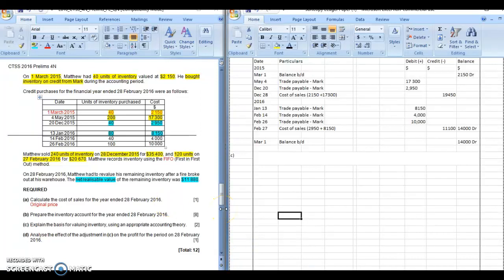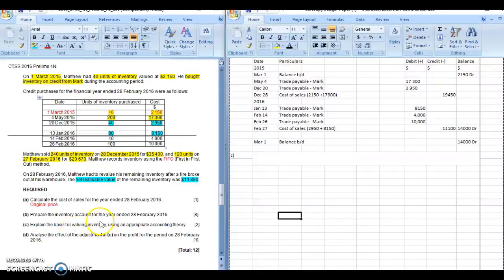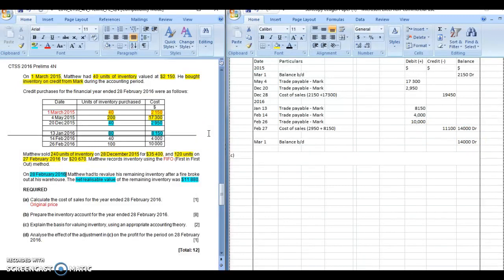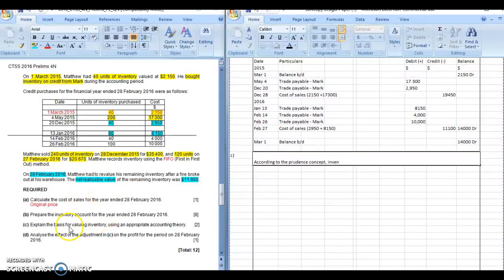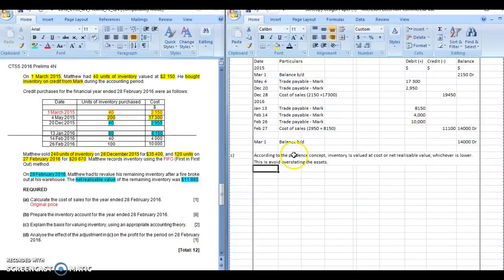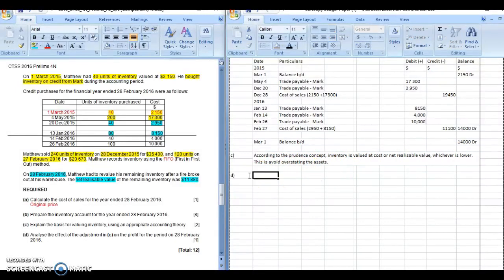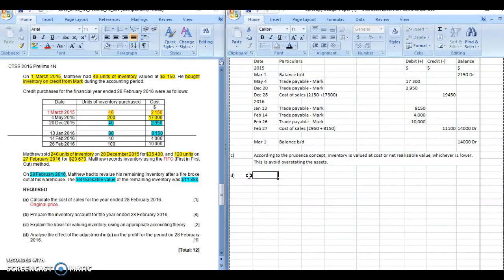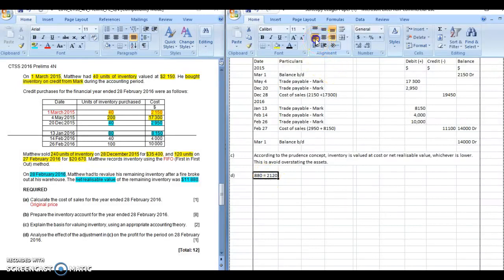Inventory Part 2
This video demonstrates how to explain theory question for inventory.